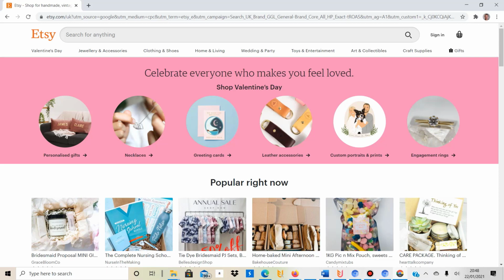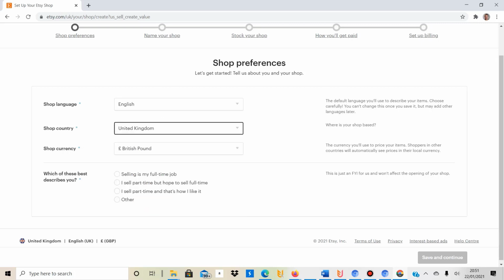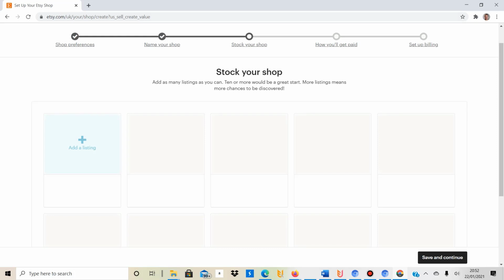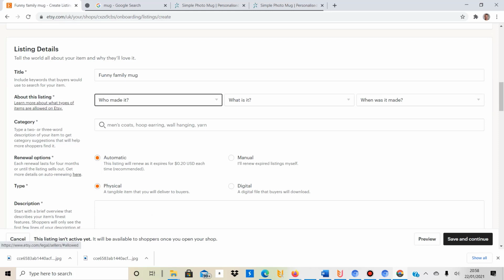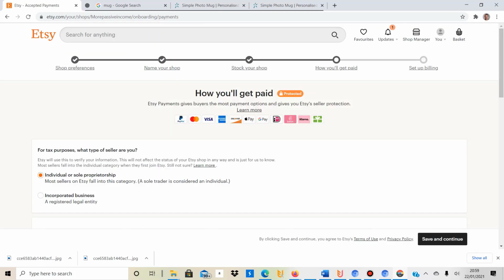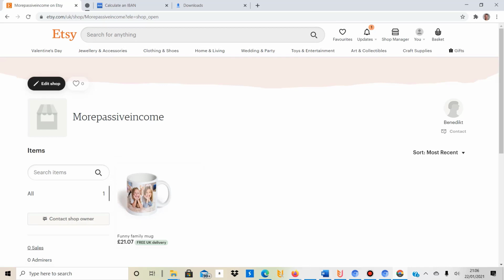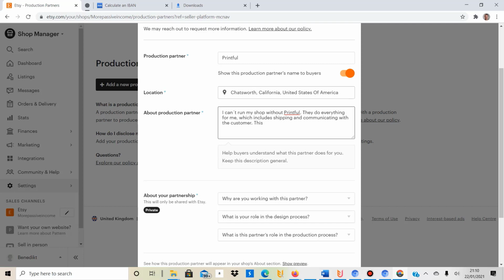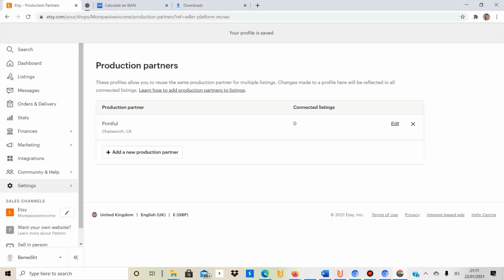How To Create An Etsy Print On Demand Store - Etsy Printful Integration - Etsy POD Tutorial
In this tutorial I take you through the entire process of creating an Etsy store for your Print On Demand (POD) business. As selling POD products on Etsy is more complex than selling them on, for example, Redbubble, it is worth doing a tutorial on this process. In this first tutorial video I show you how you can create your store and set up a production partner. In this case I use Printful as production partner, but you can use a different one if you wish. There will be further videos on how to link Printful to your Etsy store and how to create Etsy listings via Printful. If you follow this process your Etsy account may still get banned or suspended. The Etsy algorithm does this frequently with print on demand sellers, but you can follow some simple steps to get your account reactivated, which I explain in the following video: